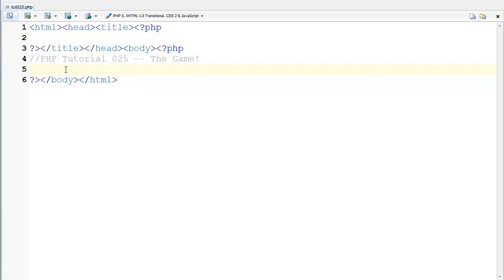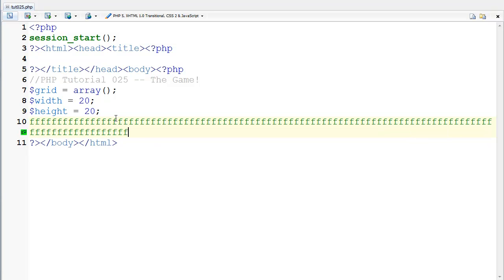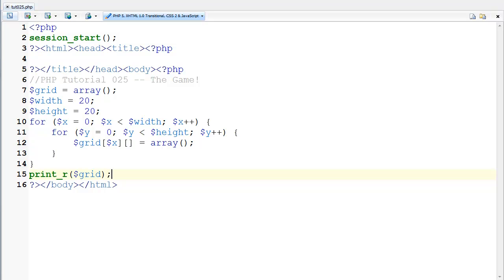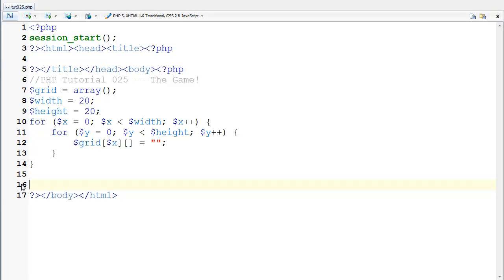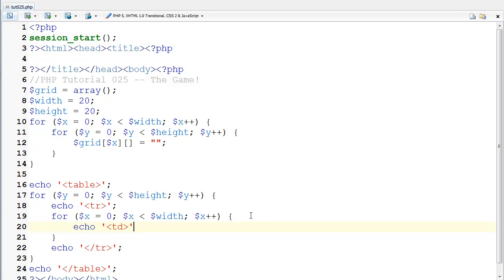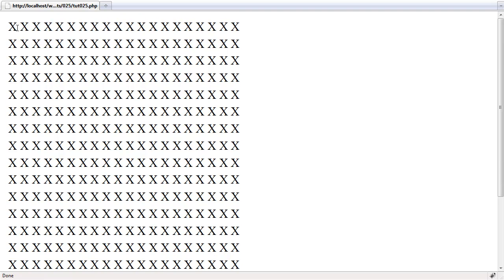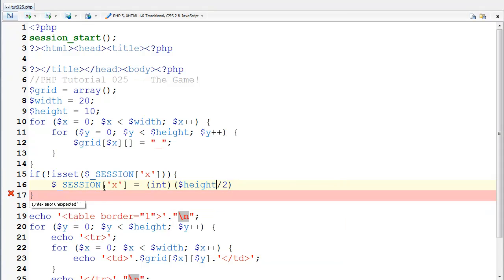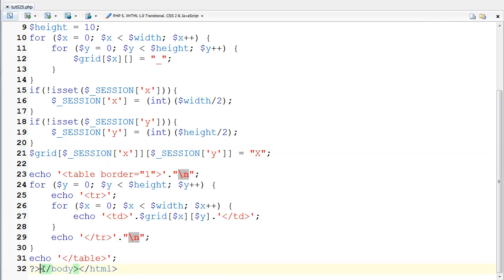PHP Tutorial 025, The Game Part 1/3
Here is my tutorial of the game my friend made. Note, This is not his source code, but I made it right on the spot. Also, my mic was off the first time, so this is a voice over. to see my tutorials. Also, don't forget part 2 and 3